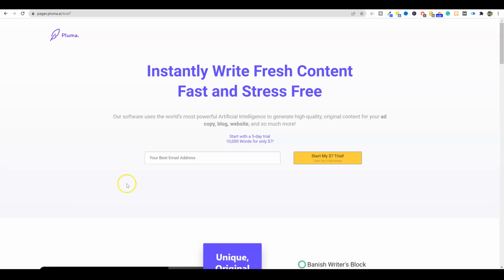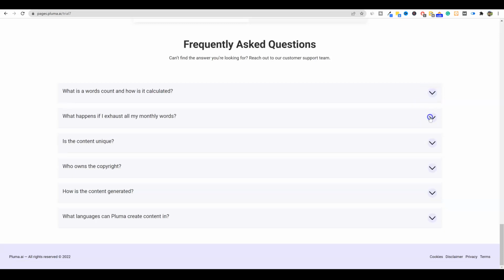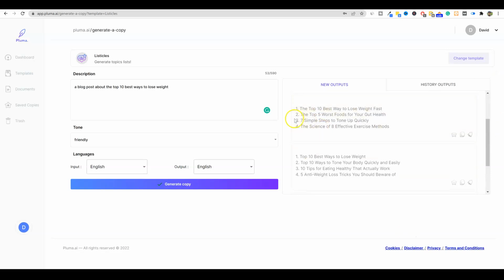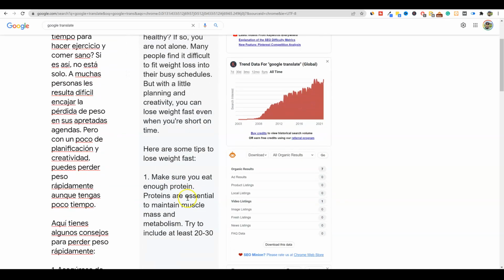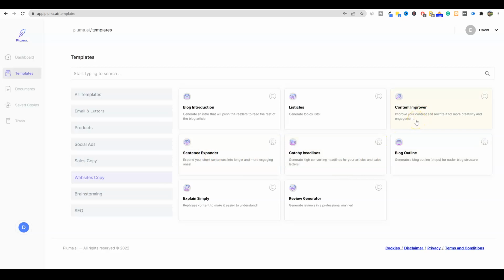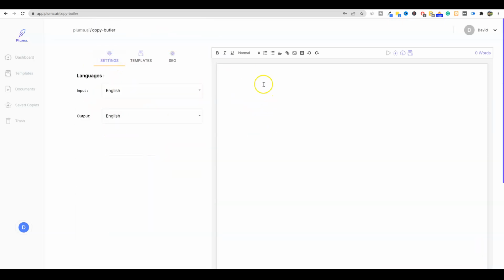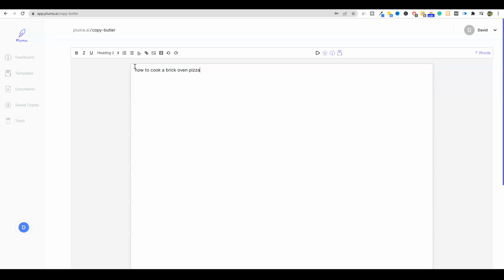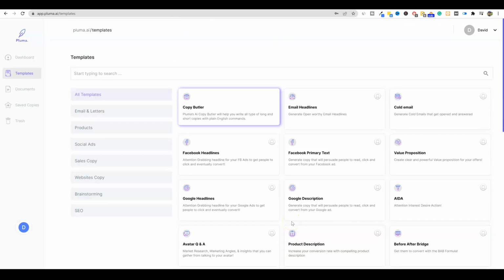Pluma.ai Review: Pluma Demo & Tutorial, AI Content Writing Software